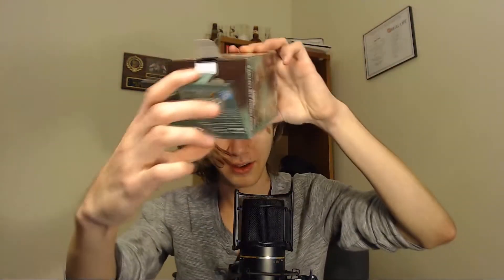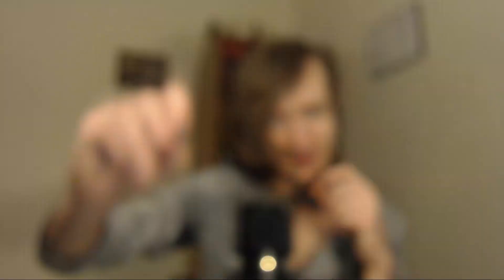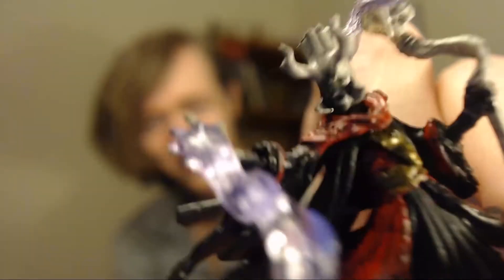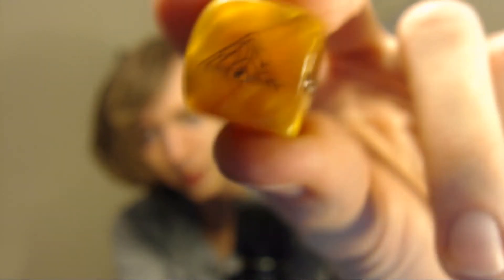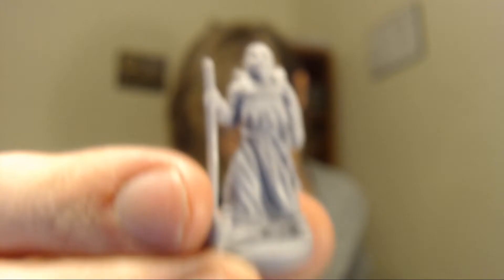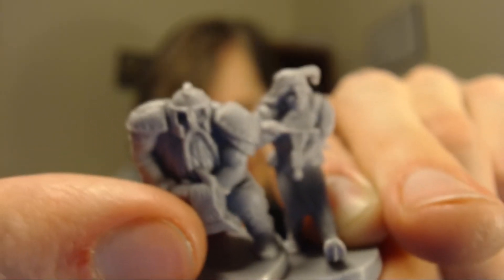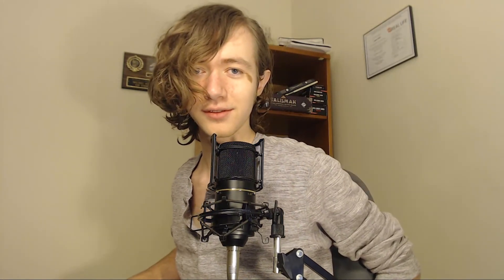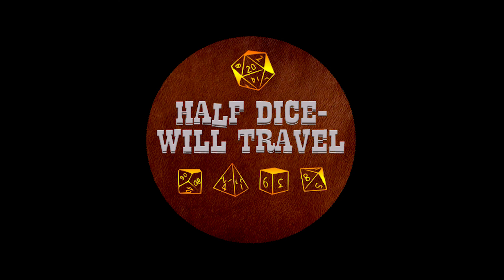Cour's Black Friday Swag Unboxing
Daily December - December 4, 2018
Cour opens up all of the awesome nerdy purchases he made on Black Friday. They include a TON of miniatures, a game, and ALL THE DICE!

We are going to be post a new video to the channel every day in December. Wednesday's will still be reserved for the game, but keep an eye on the channel for new surprises. We will feature un-boxing videos, character profiles, tips on character creation, and so much more. We look forward to spending Daily December with you!

Catch New Episodes of Half Dice - Will Travel Every Wednesday on Youtube.